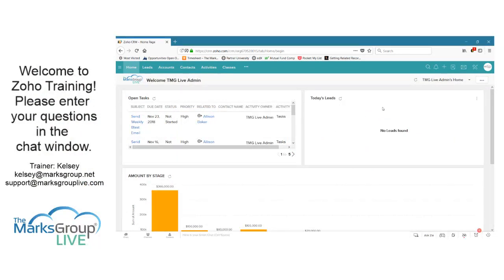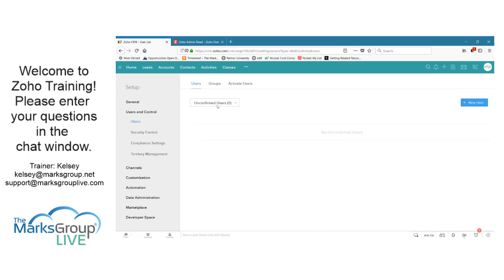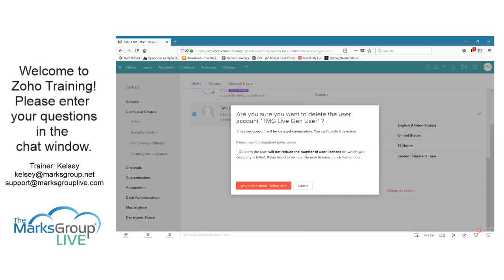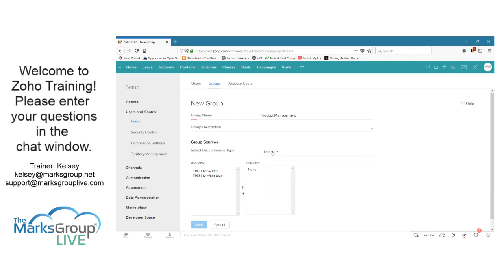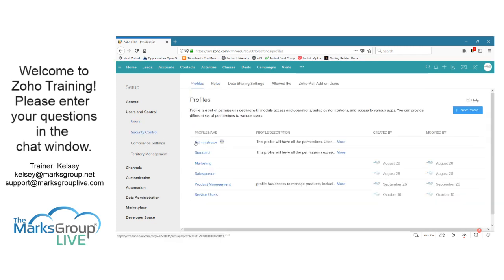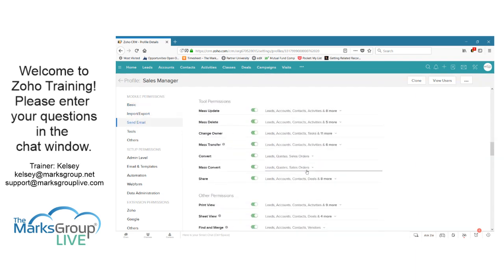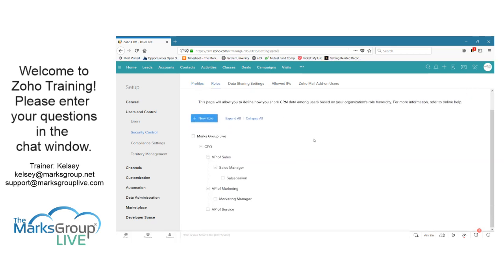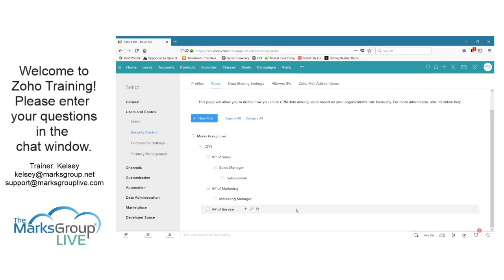Zoho CRM Users and Control Webinar for Administrators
Understanding the Zoho CRM users and controls is important for any administrator.

This webinar will take you through all of the options in the tools under the category of Users and Controls.  This includes managing:

- users
- security controls
- compliance settings
- territory management